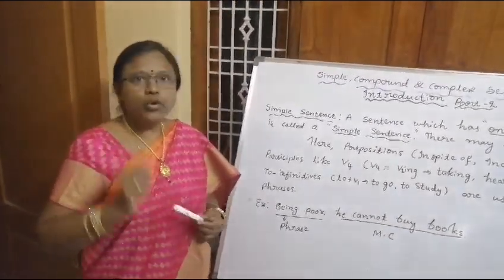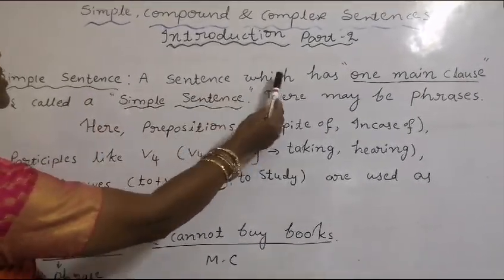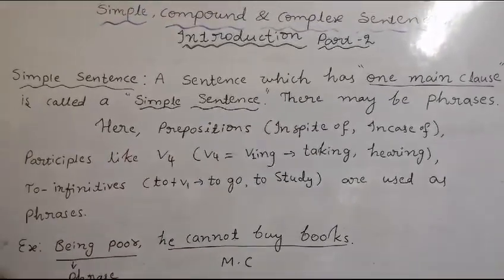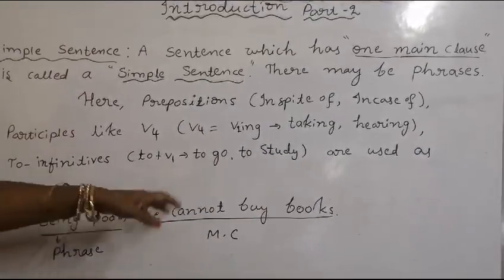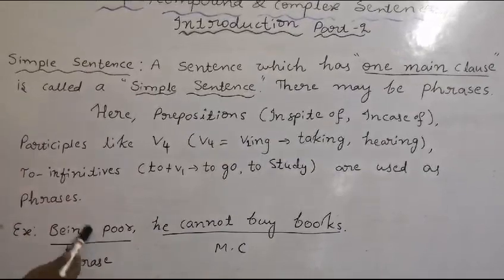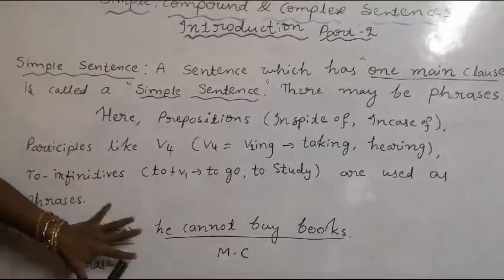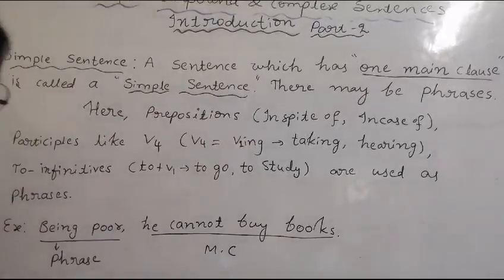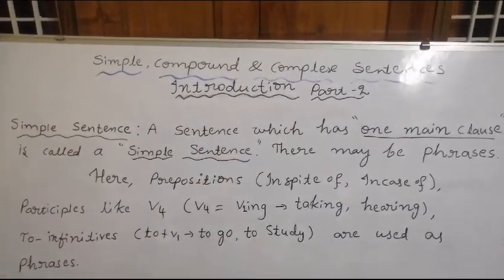Simple, Compound & Complex Sentences Simple Sentence Def: in English # Intro Part 2 by Anjali mam